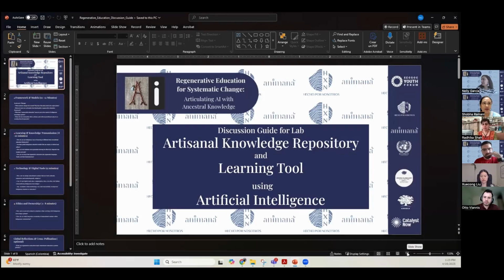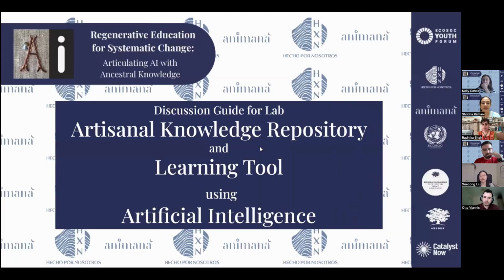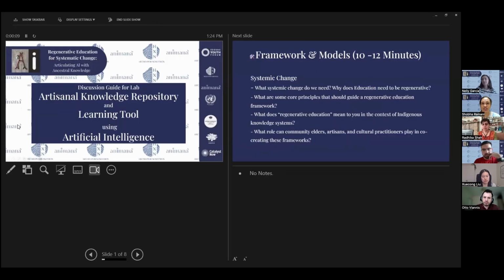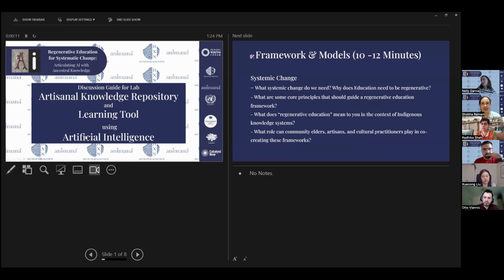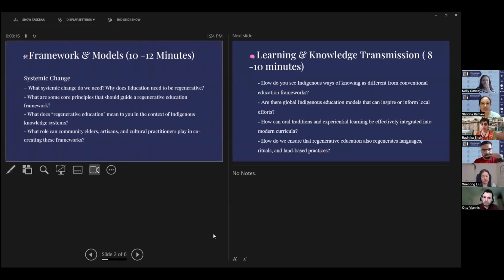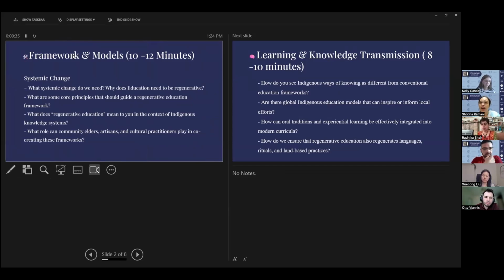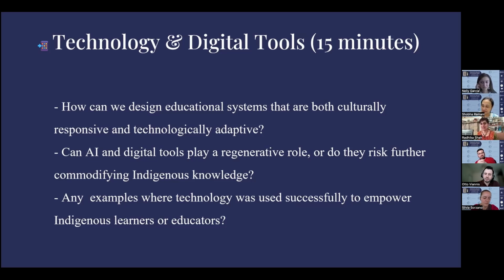LAB 8 Artisanal Knowledge Repository using Artificial Intelligence